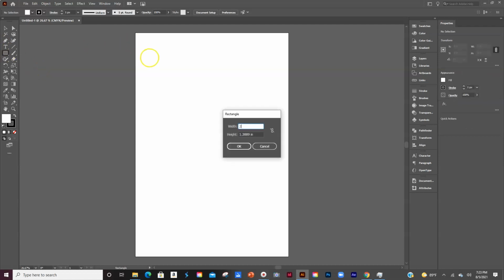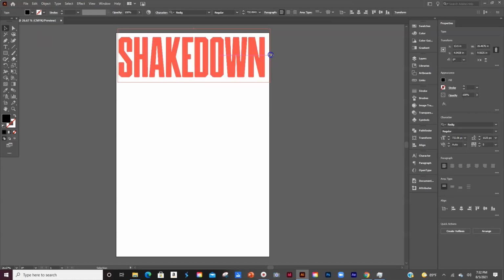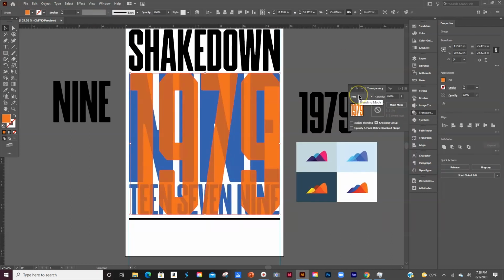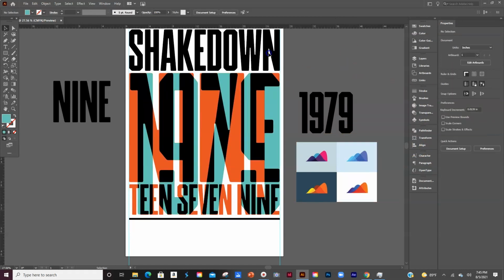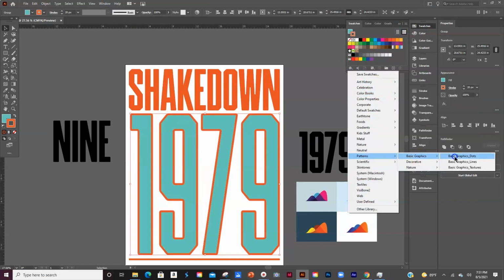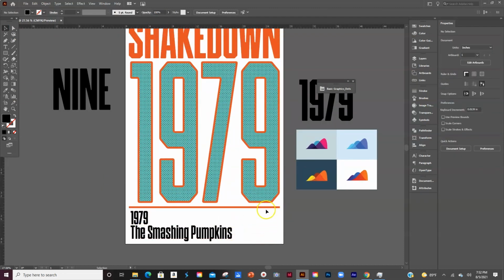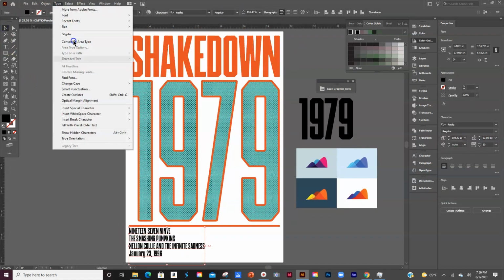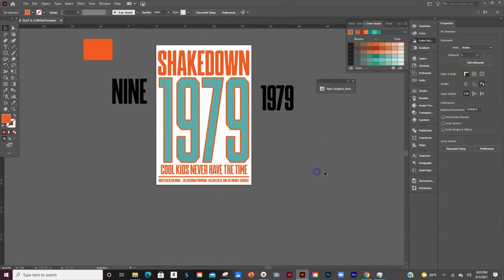Typography Tutorial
In this video I will walk you through on how I created this poster design.

In this video I used the following font, I do not get paid from this so buy this only if you want to.